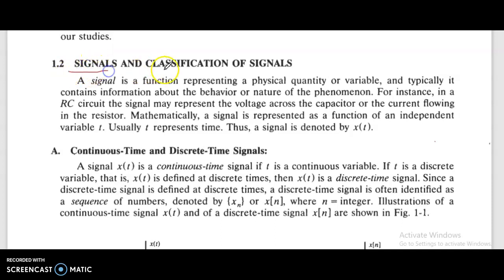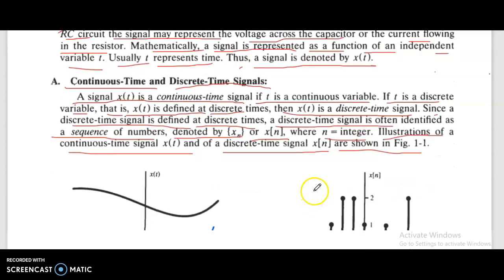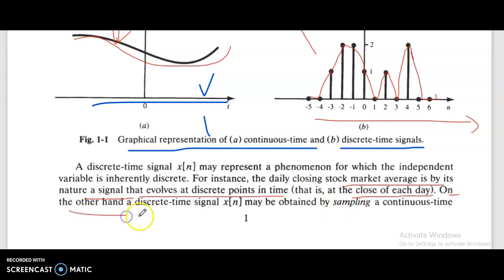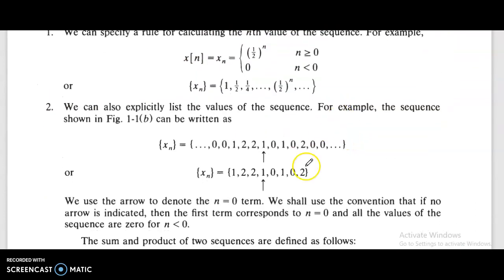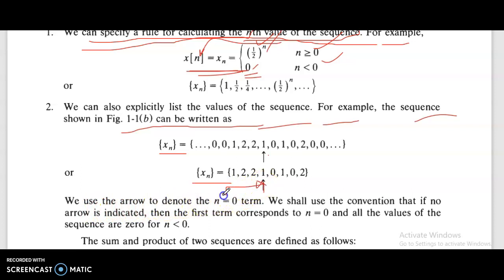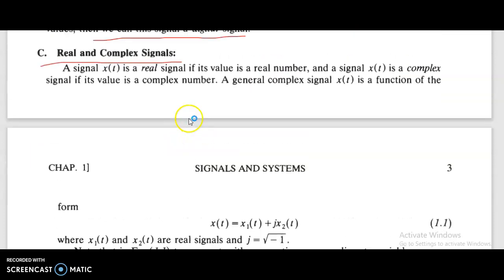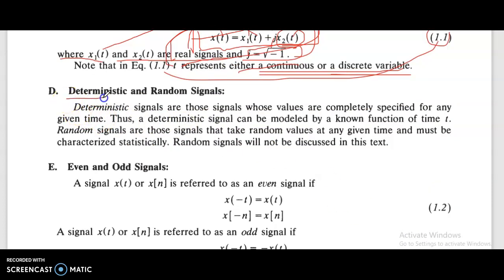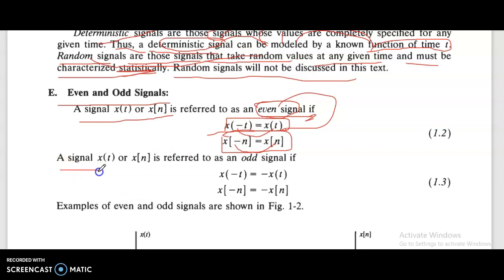Signals and Systems - 5, Classification of Signals